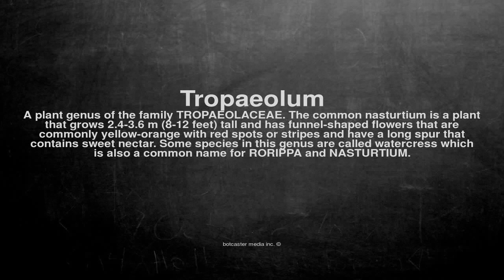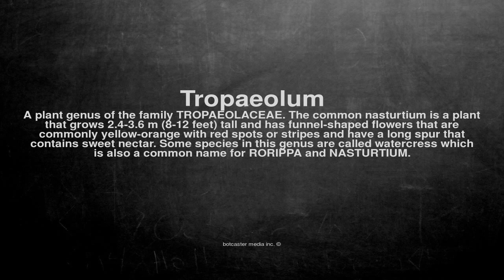Medical vocabulary: What does Tropaeolum mean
What does Tropaeolum mean in English?